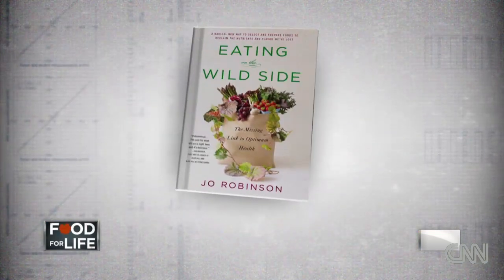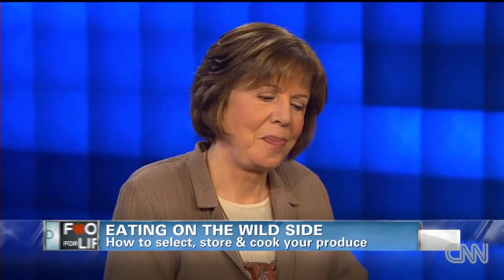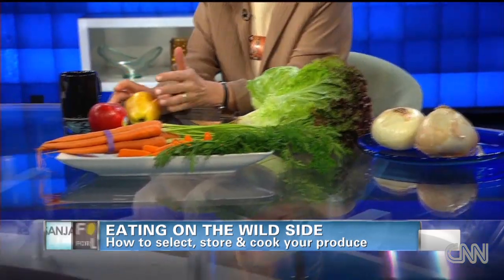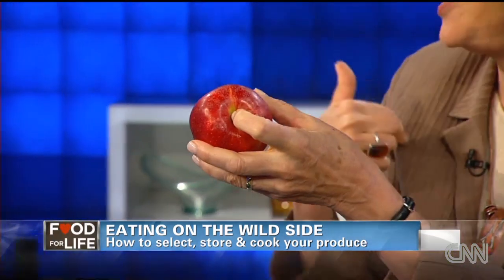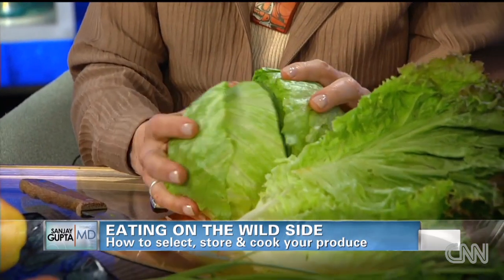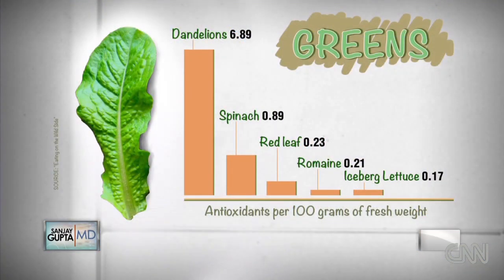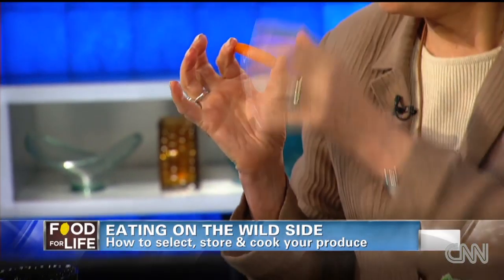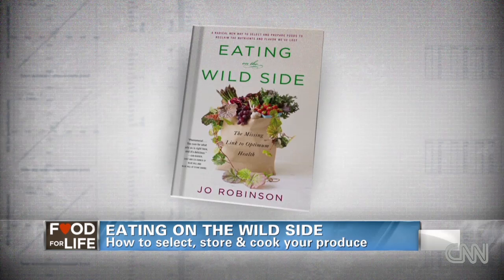CNN's Dr. Sanjay Gupta: The missing link to optimum eating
CNN's Dr. Sanjay Gupta speaks to investigative food journalist Jo Robinson about her new book, "Eating on the Wild Side" For more CNN videos, visit our